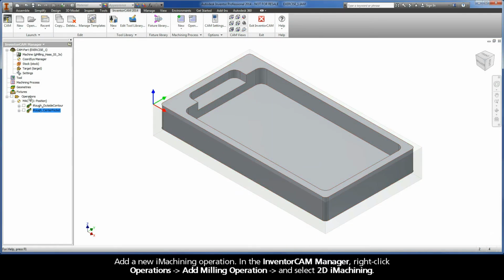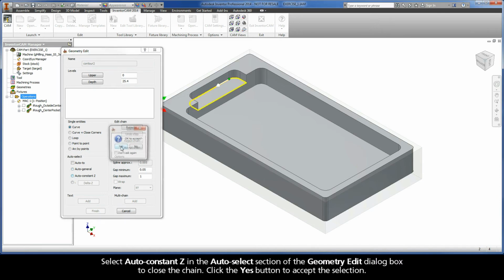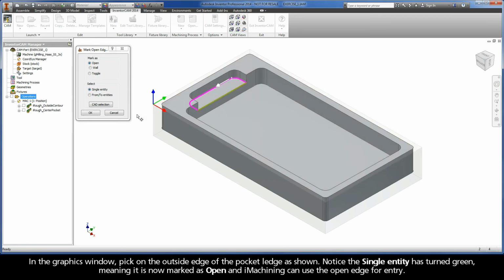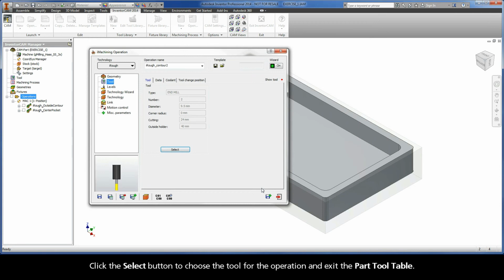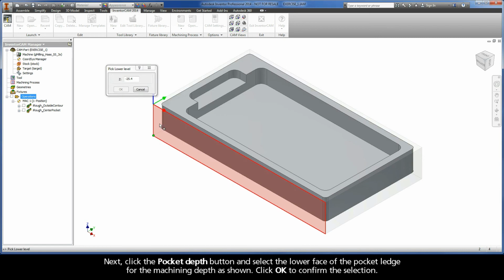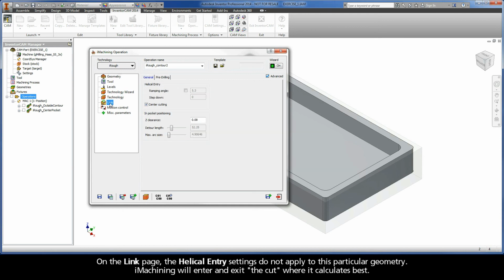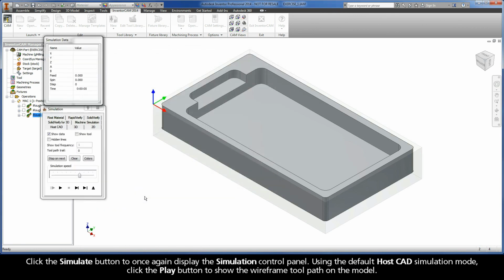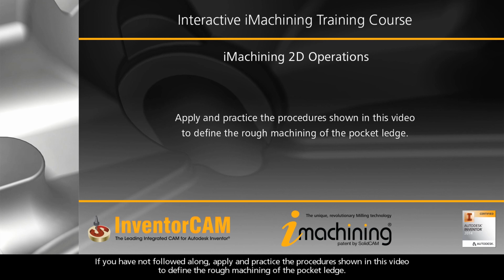InventorCAM iMachining Training Course - Exer #2: Define the rough machining of the pocket ledge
This video is Step 4 in Exercise #2 of the Interactive Training Course for iMachining. The following actions are implemented to define the rough machining of the pocket ledge. For this operation, the geometry is defined as a semi-open pocket and the 9.5 mm (0.375 in) end mill is selected from the Part Tool Table. The milling levels are picked off the model and the default technological parameters are used to complete the iMachining operation definition.